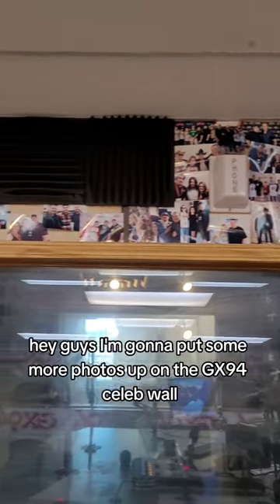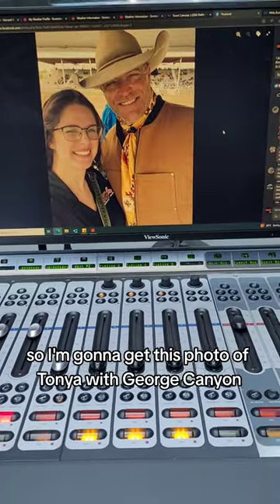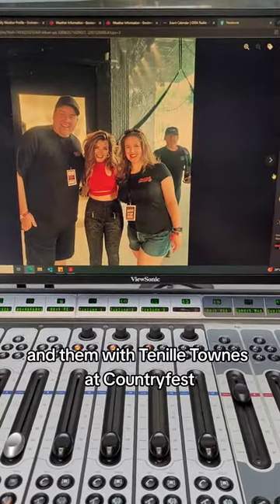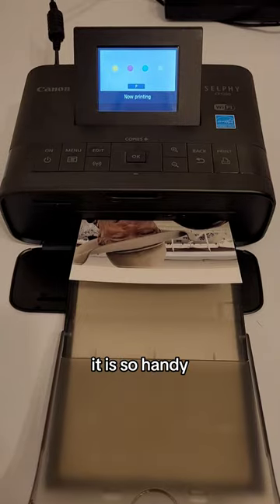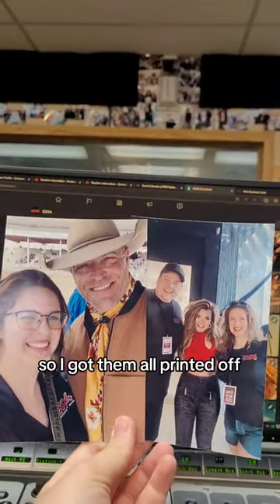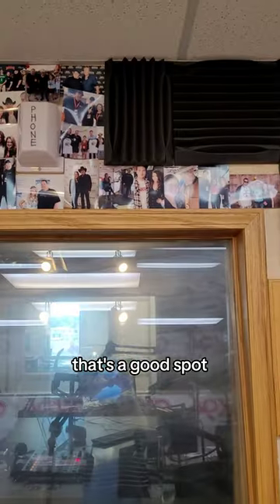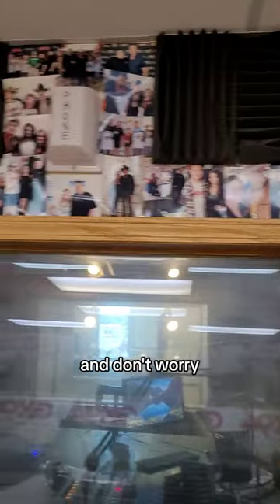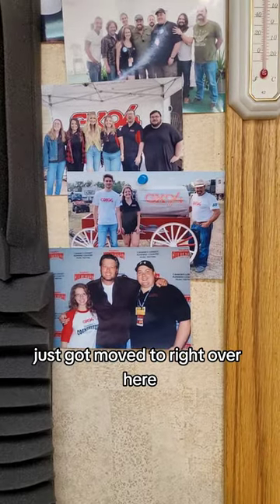I love doing this! -Olivia